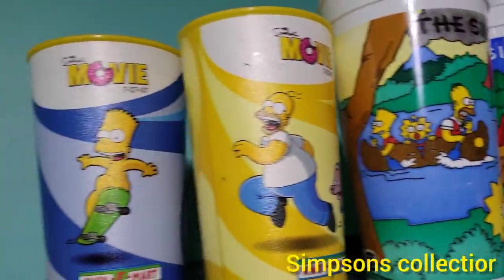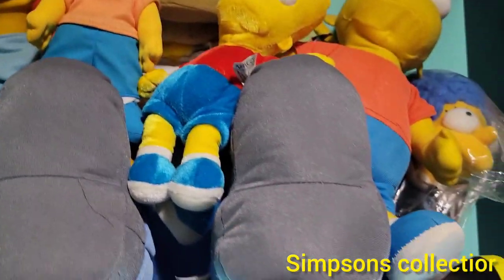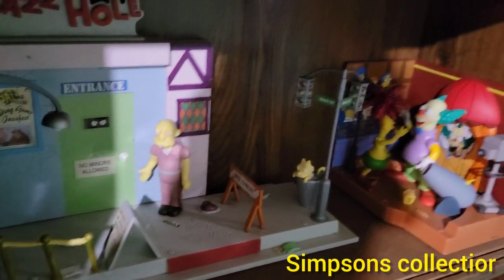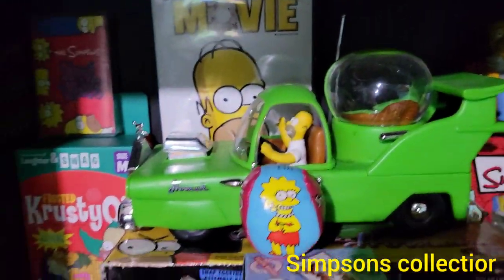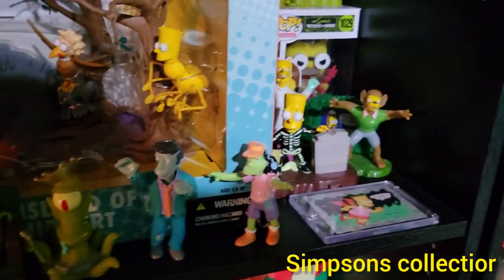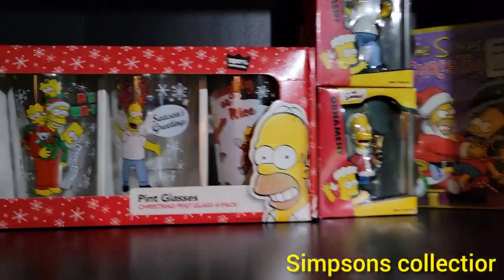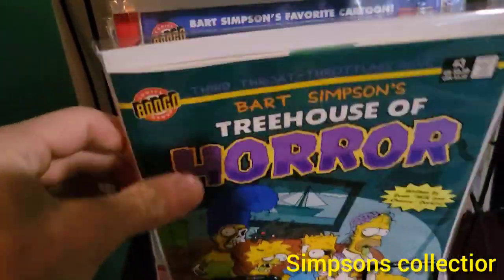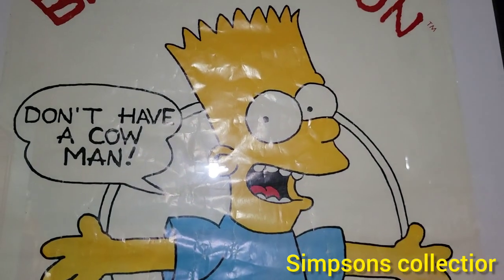my simpsons collection